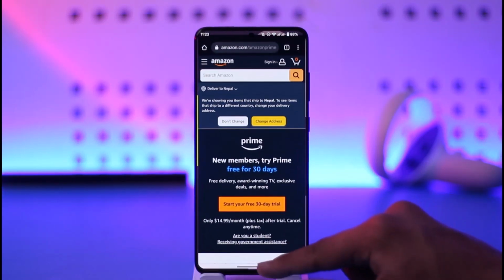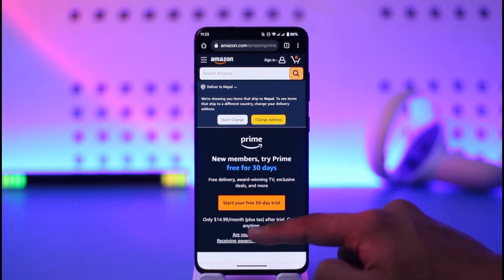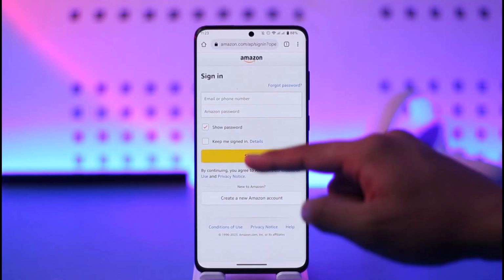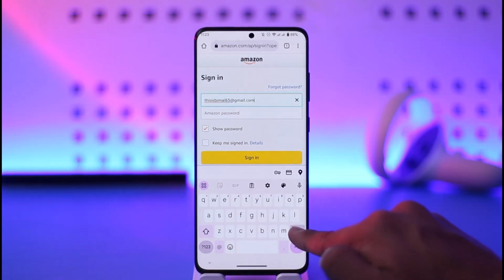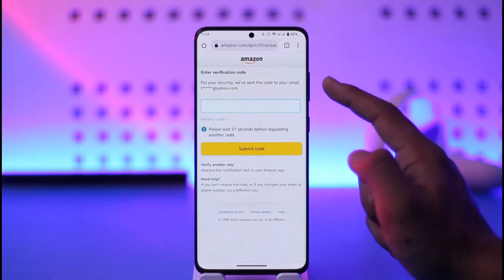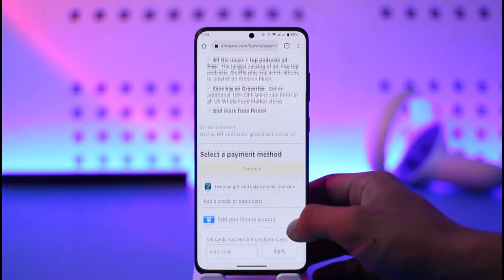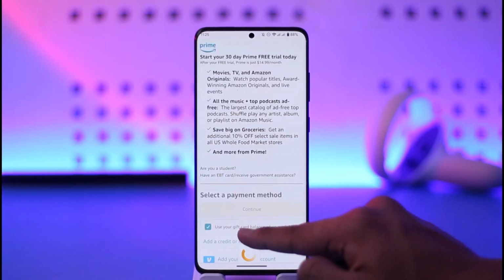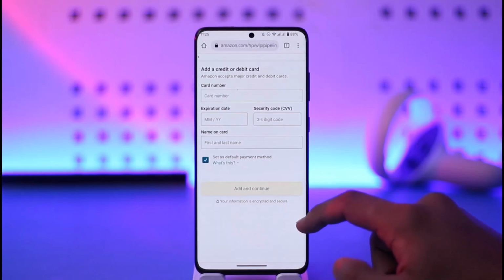How to Get Prime Membership in Amazon !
This video guides you through an easy step-by-step process to get a Prime membership on Amazon. So make sure to watch this video till the end.

~ Chapters:
0:00 Introduction
0:11 Official Site
0:48 Get Prime Membership
1:56 Conclusion